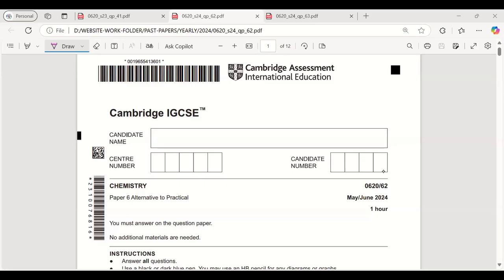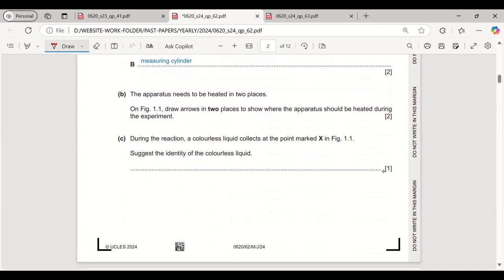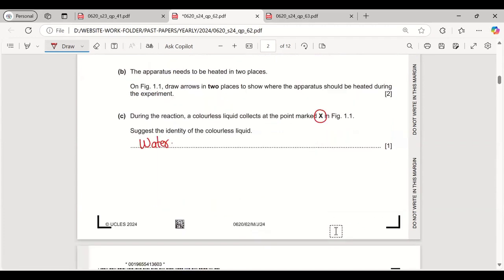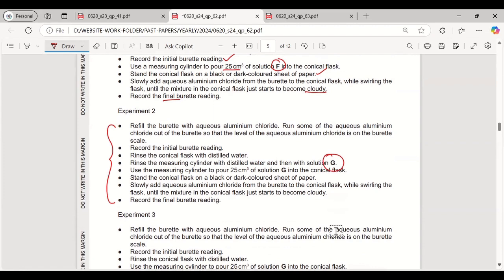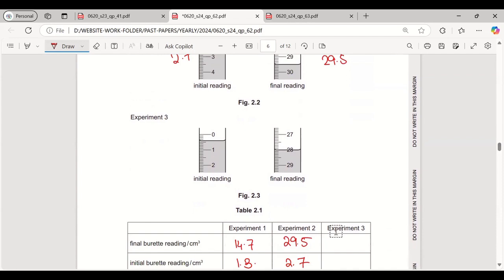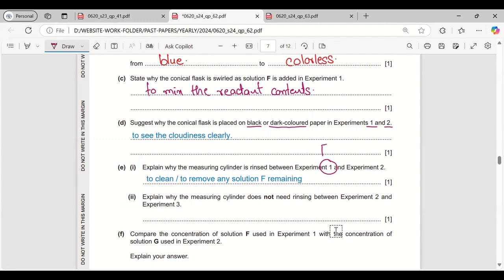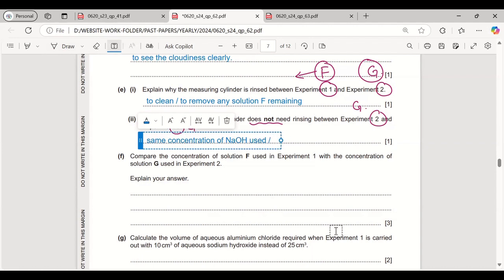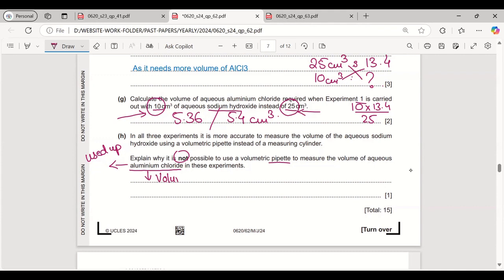IGCSE | 0620_s24_qp_62 | 0620/62/m/j/24 | Q1-2 | May June 2024 | Explained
IGCSE Chemistry Paper 62 - May/June 2024
Solved and  Model Answer with detailed explanation by Ms.Samia Qureshi

This is a tutorial video on how to solve the 0620/62/M/J/24 (Q1-2)